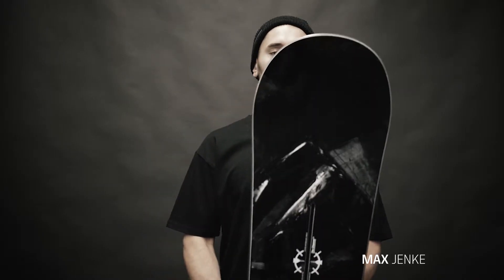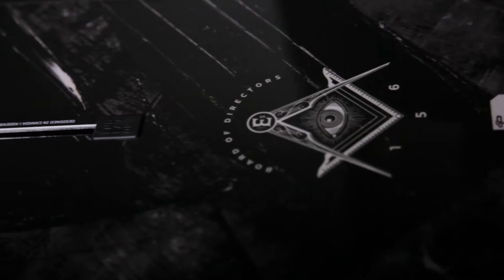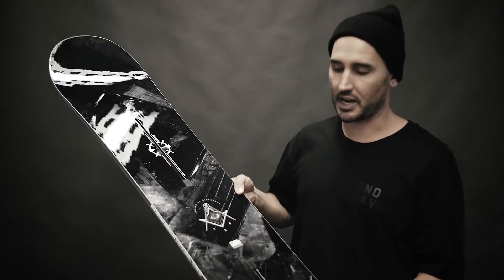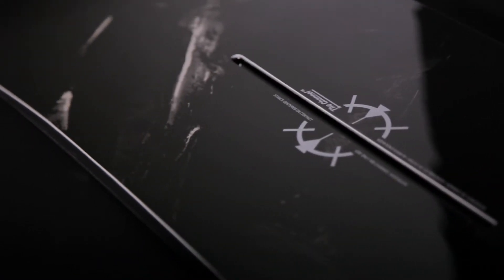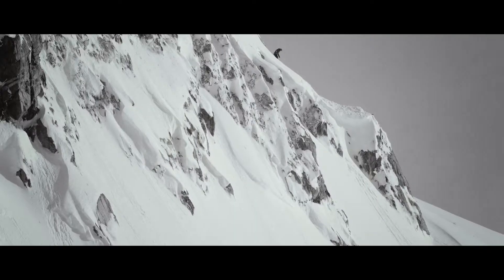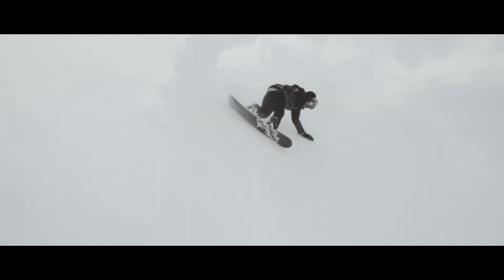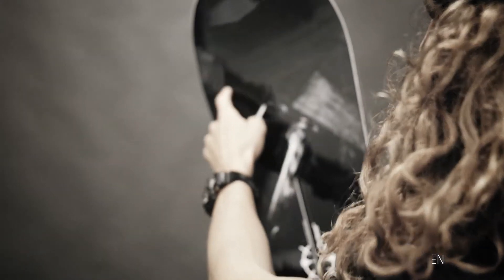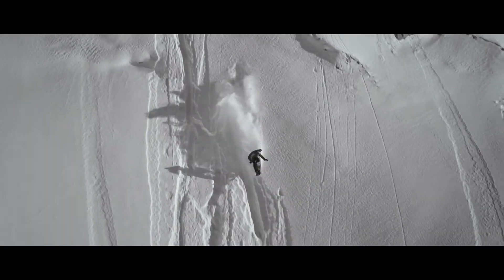2017/18 Endeavor BOD Series Snowboard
The BOD was named after it became clear it was going to be the board of choice of our staff and pros. As our E-Tech II freeride board it excels at pleasing the professional rider, whether you’re bombing fresh lines, boosting air or exploring new terrain. The subtle, stealthy graphics speak to our stealthy mountain destroyers.